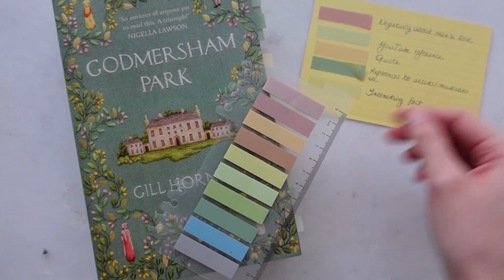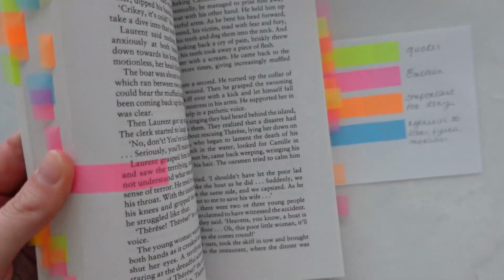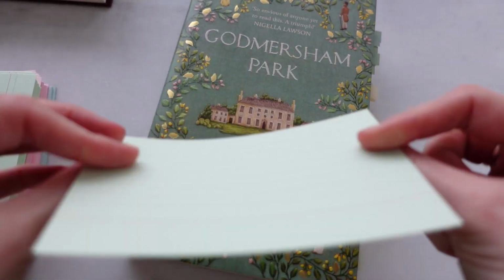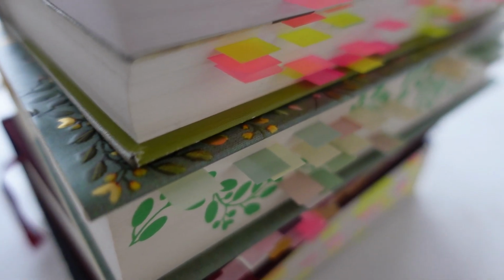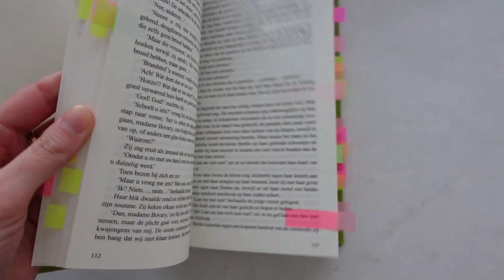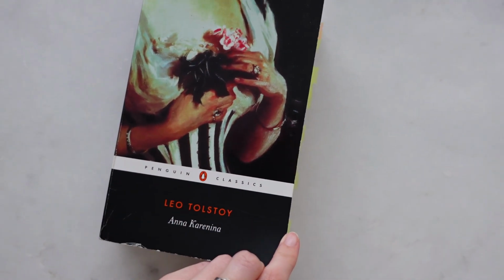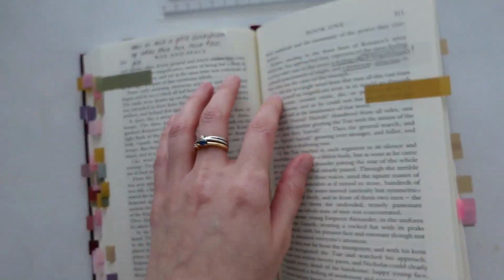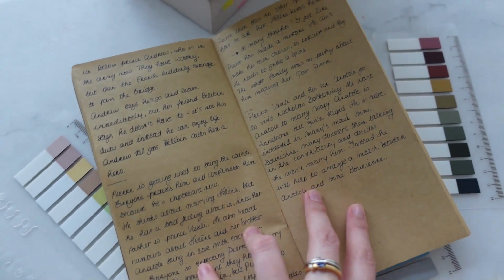How I annotate and tab my books - FULL GUIDE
Hello fellow booknerds. This is how I annotate and tab my books. Hope it's helpful!

0:00 - Colours and meaning
0:50 - Sticky notes
1:48 - What I track
2:17 - Ways to use tabs
2:38 - Example
2:57 - Why I tab
3:49 - Examples
4:35 - Journalling

Gifted books will get prioritized.